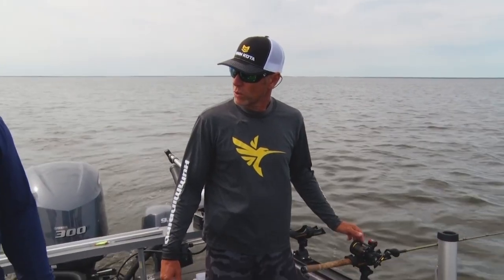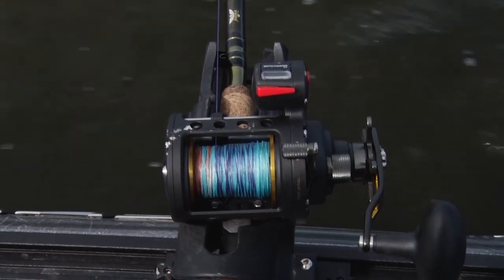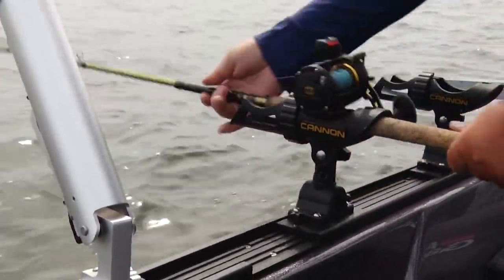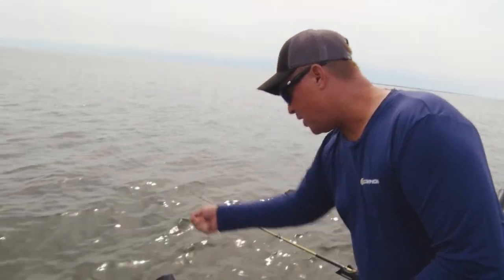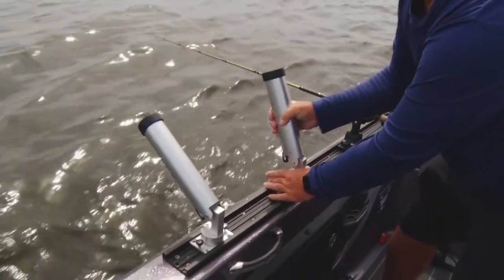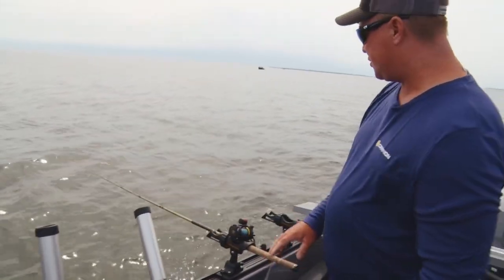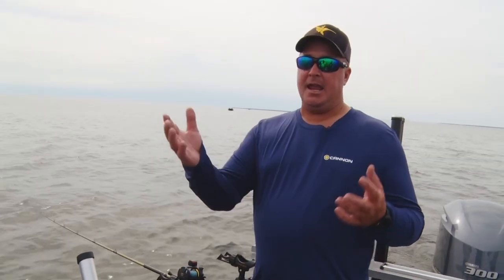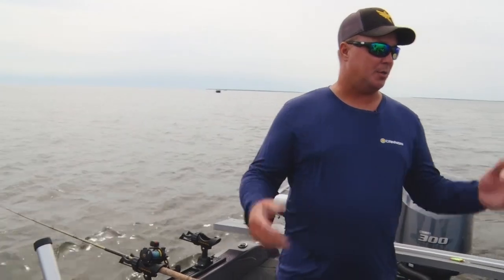Walleye Boat Rod Holder Selection, Placement and Tips - Cannon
Professional Salmon and Walleye guide, Mark Courts explains some of the rod holder options that he uses on his walleye boat and how he configures them.